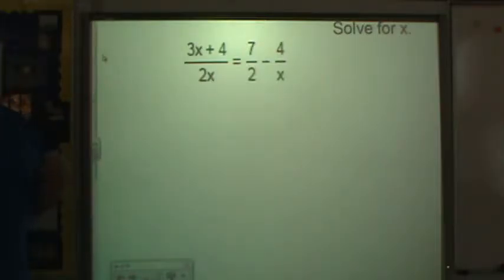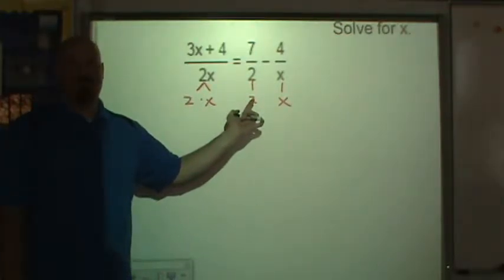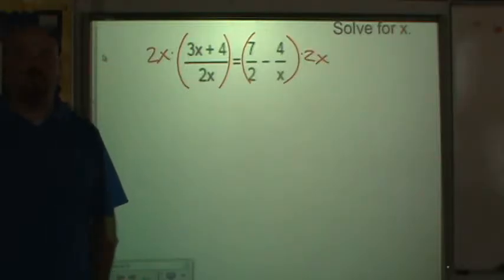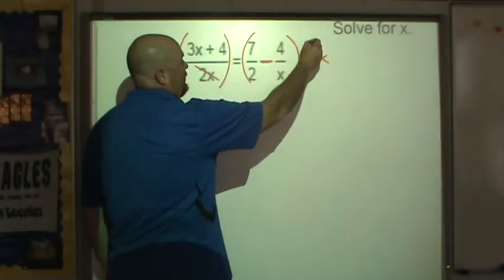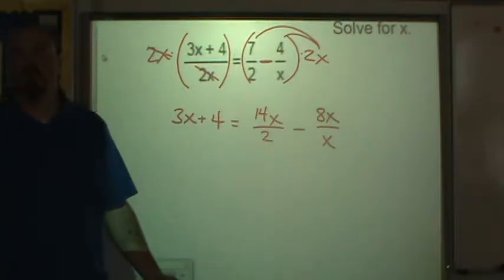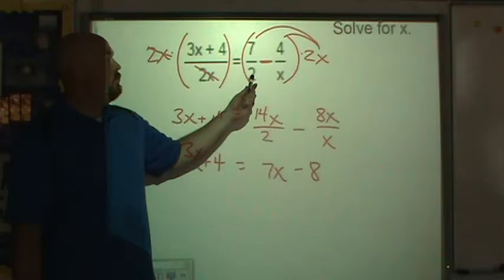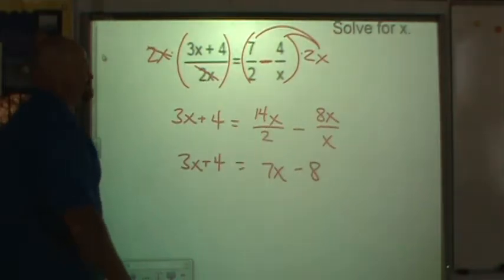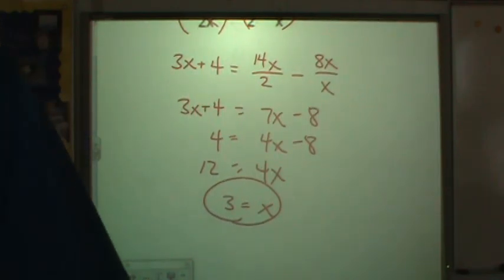Solving a rational equation Example #2